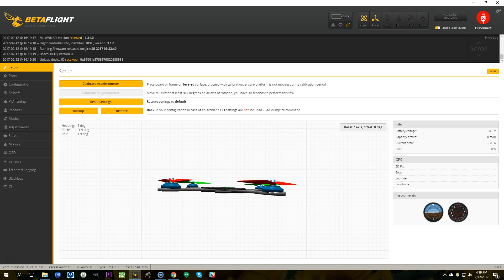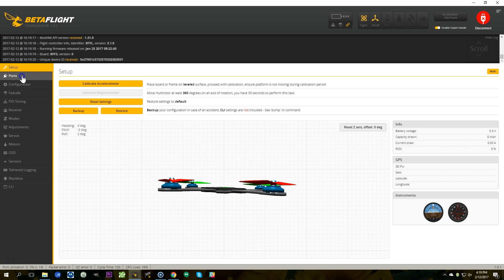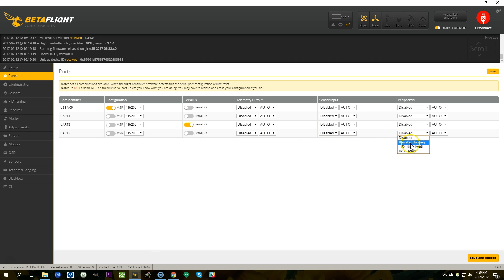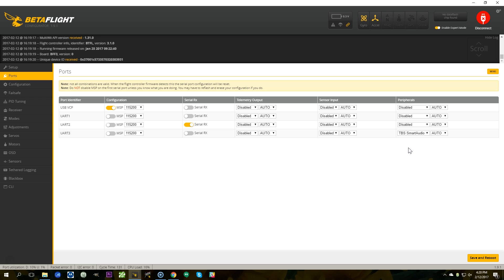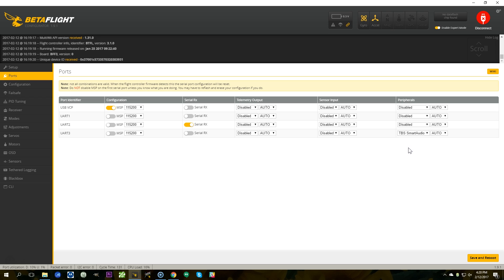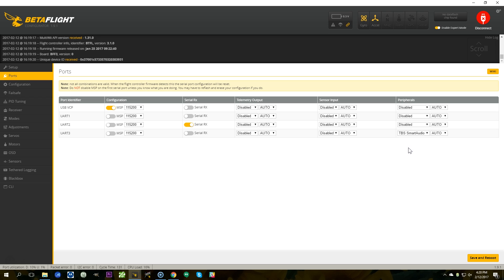BETAFLIGHT SMARTAUDIO | Change vTX channel and power remotely!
Now that Betaflight supports TBS SmartAudio functionality, you can change settings on your FPV video transmitter EASILY. Using the Betaflight OSD, you can change channel or transmit power setting on your compatible video transmitter, without ever touching your copter. I'll show you how to wire it up and how to configure it in Betaflight.